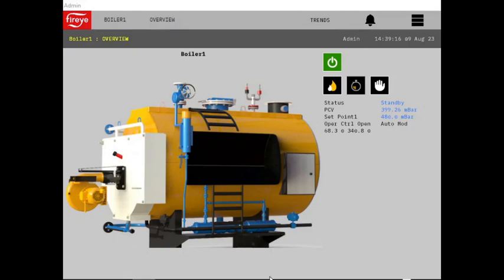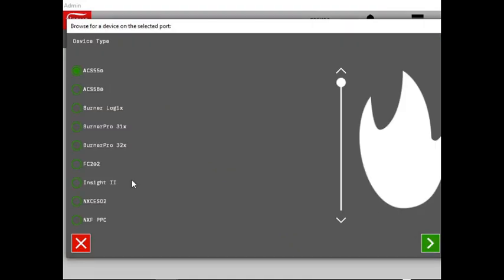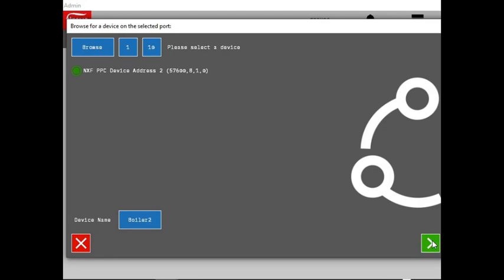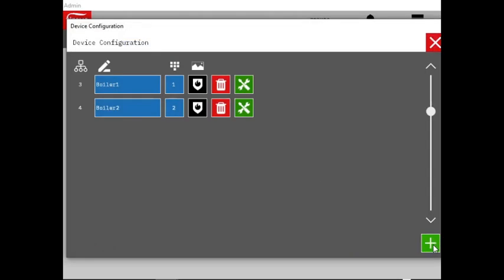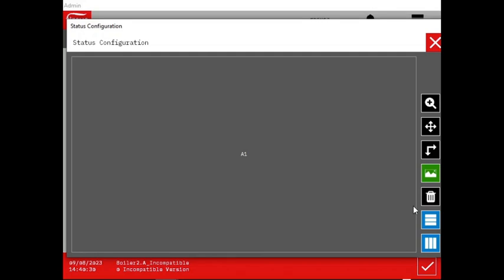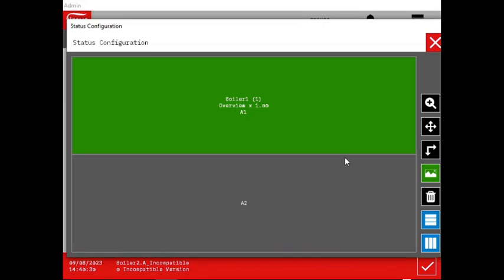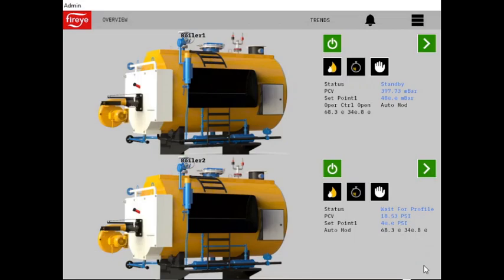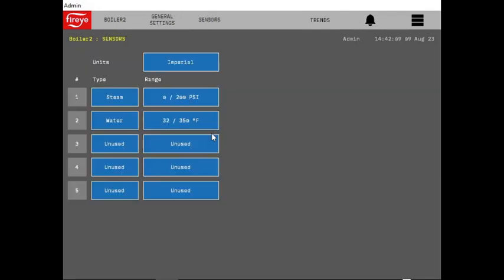NXTSD5xx: Training Video - Device Config - 02 - Two devices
Training guide for NXF4000/PPC4000 controllers using NXTSD5xx touchscreens.
Device Configuration Video number 2 of 8 - Two devices